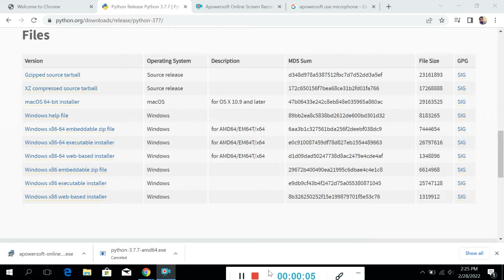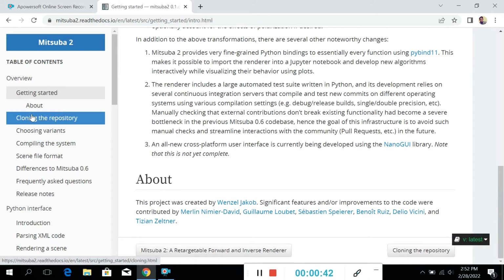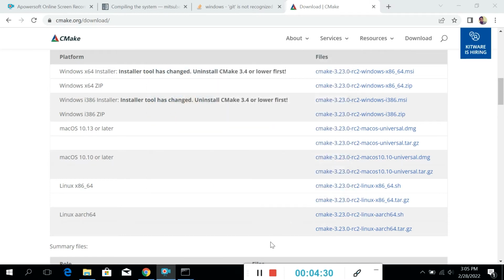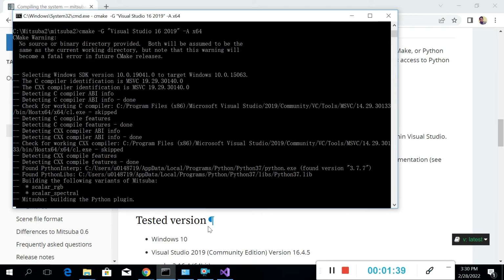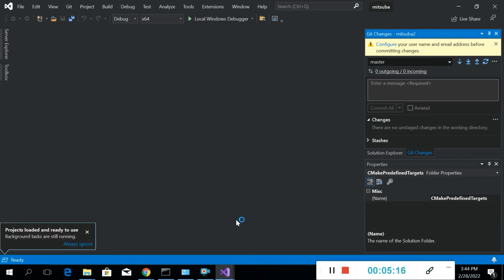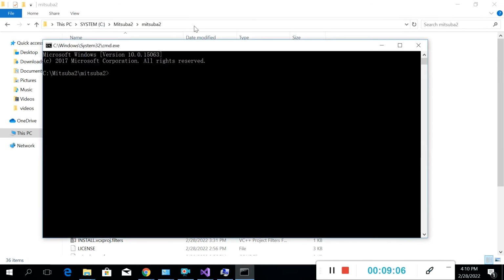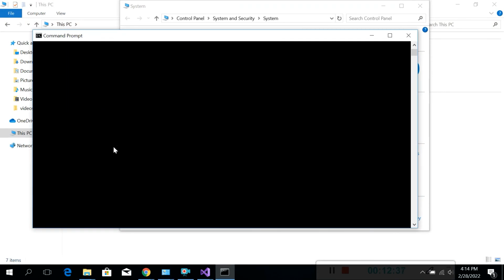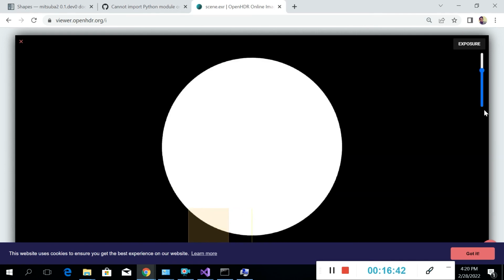Installation of Mitsuba 2 (A Retargetable Forward and Inverse Renderer)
I used:
i) Python 3.7.7
ii) Visual Studio 2019 (Community Edition) Version 16.11.10